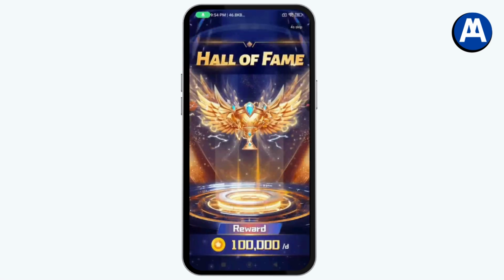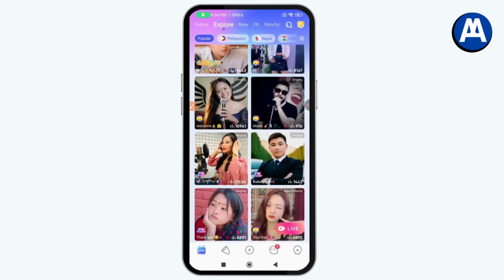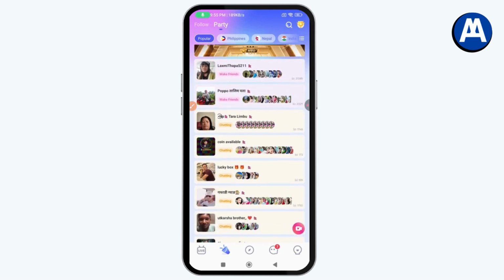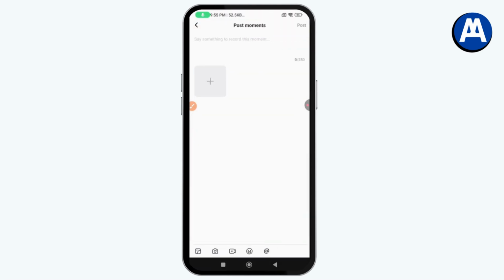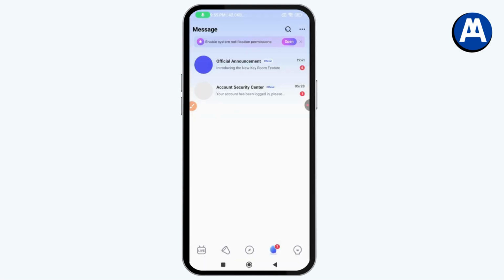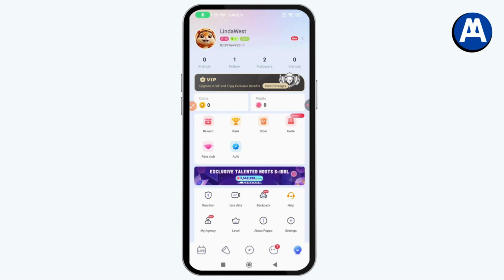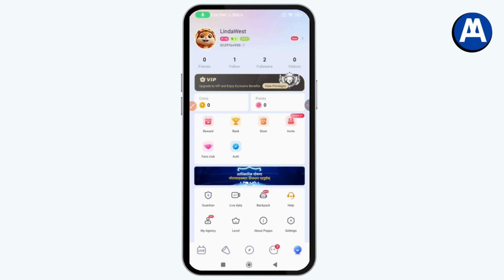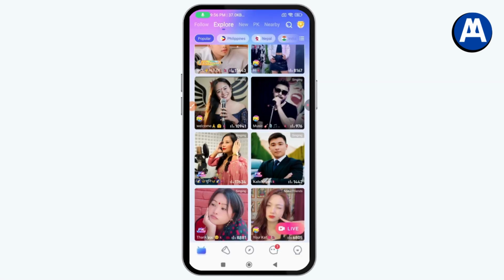How To Use Poppo Live App | Complete Beginners Guide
Want to learn how to use the Poppo Live app? In this complete beginner’s guide, we’ll walk you through everything—from creating an account to going live, joining parties, posting in the square, and managing your profile. Whether you're here to stream, socialize, or just explore, this video covers all the main features of Poppo Live.

0:00 - Introduction & Logging Into Poppo Live
0:15 - Exploring the Live Stream Feed (Explore Tab)
0:35 - Going Live: Upload Photo & Authenticate
0:58 - Using the Party Tab to Join or Create Rooms
1:17 - Posting to the Square: Images & Captions
1:35 - Checking Messages and Notifications (Inbox Tab)
1:47 - Customizing Profile, Settings, VIP, Coins, and Levels